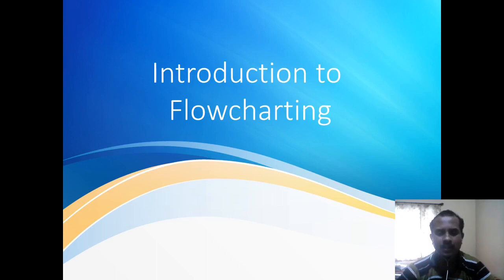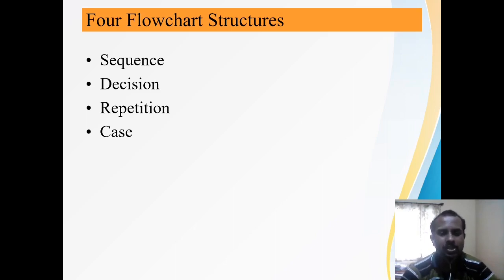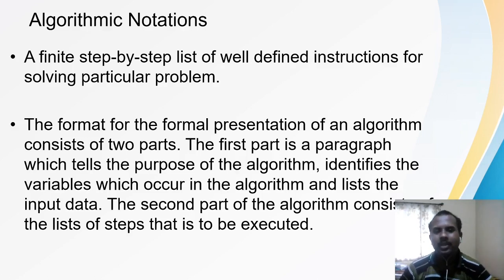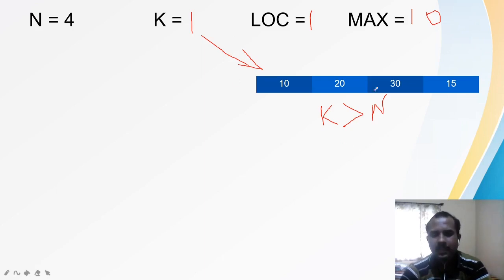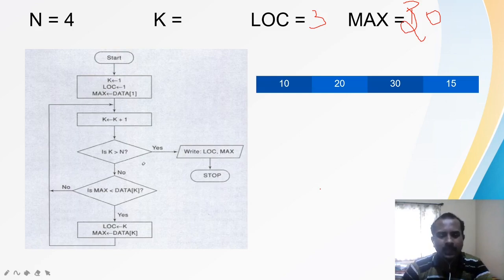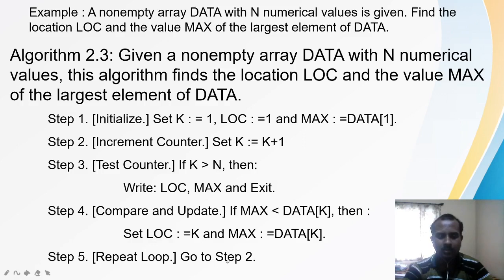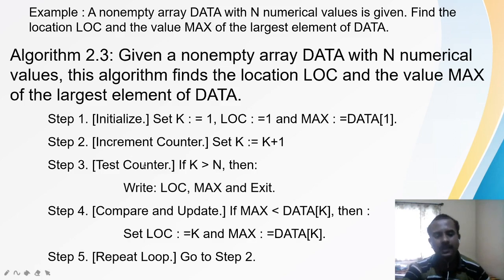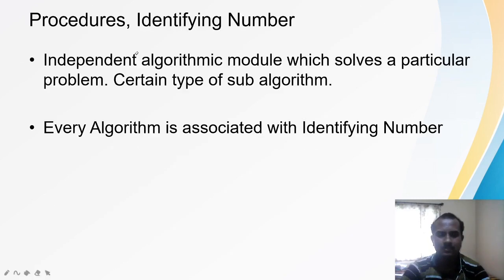3rd Semester Data Structure - Preliminaries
Flowchart
Simple Algorithm & Terminology